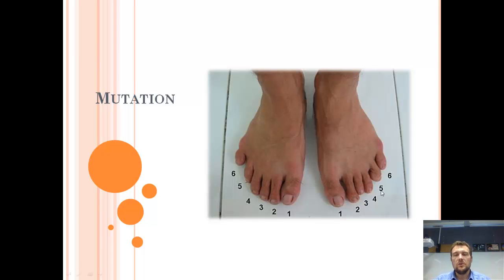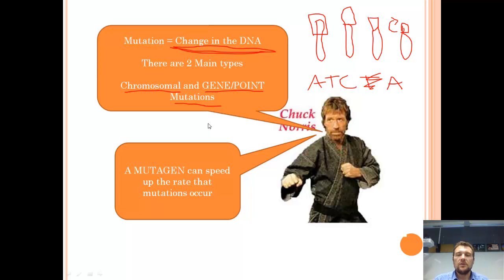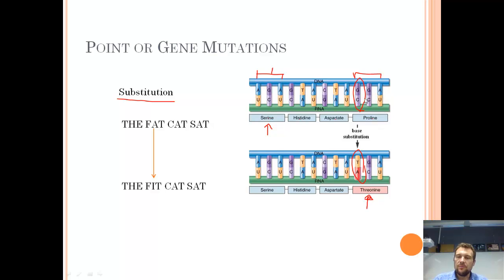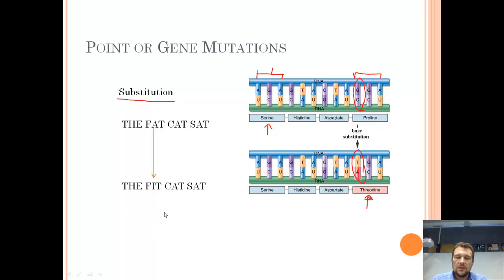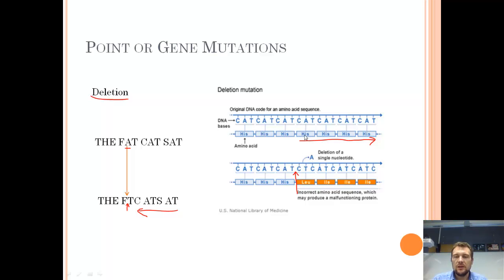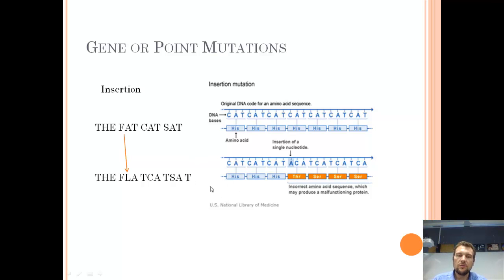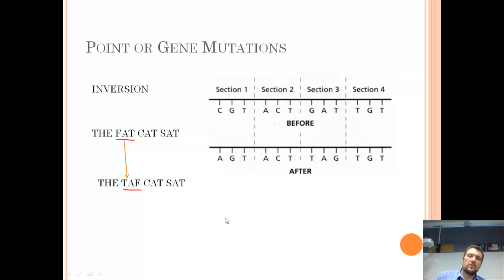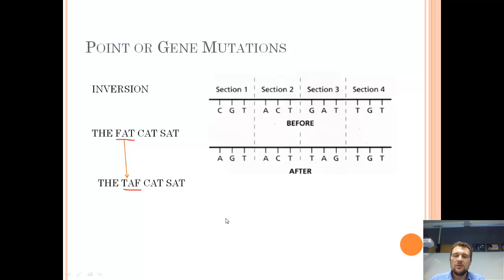Mutation (B2.7-3.3)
A brief overview of point mutations.  Apologies for the throat clearning and umming in this one!!!